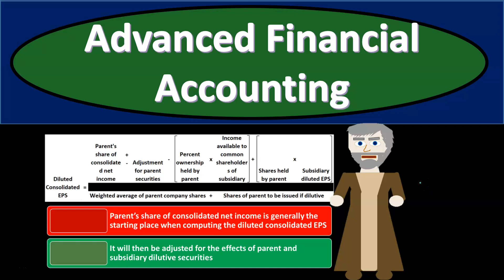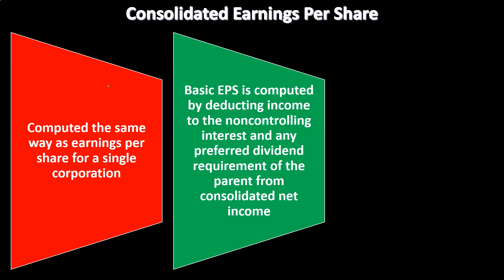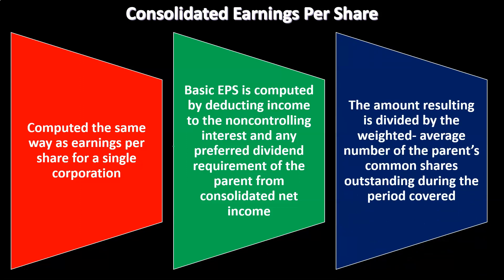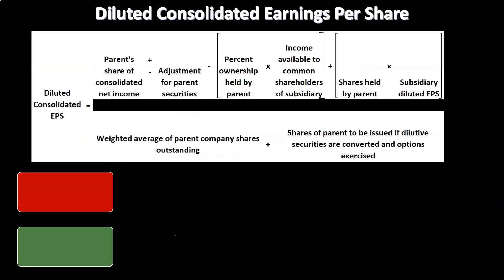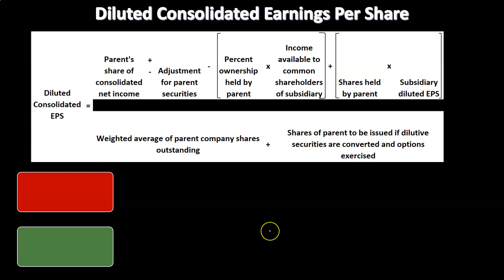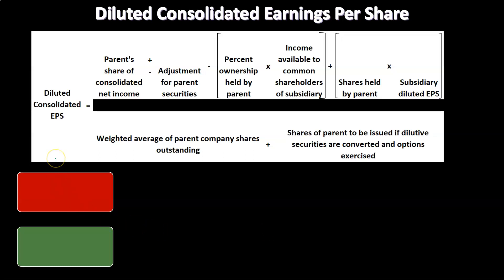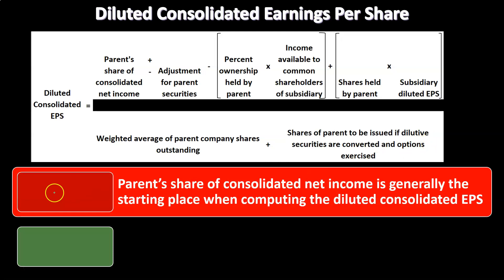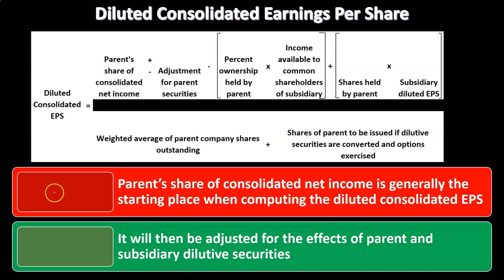Consolidated Earnings Per Share 1035 Advanced Financial Accounting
Consolidated Earnings Per Share
Advanced Financial Accounting